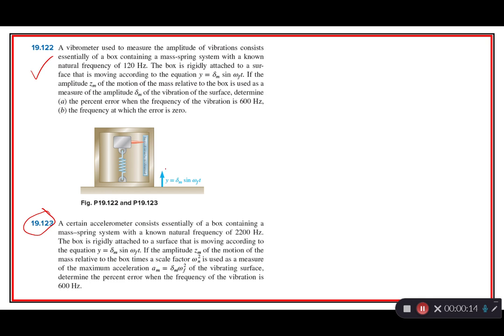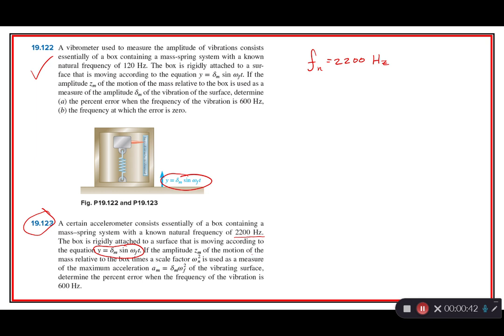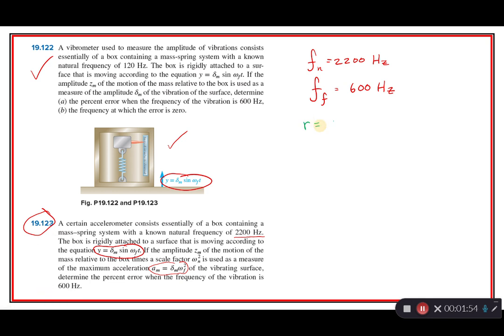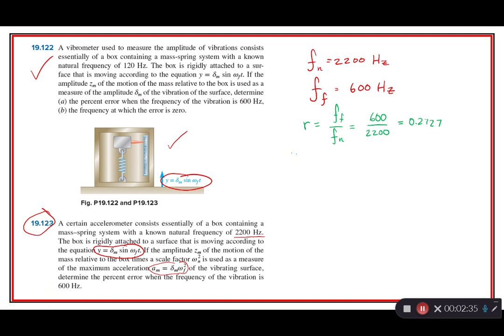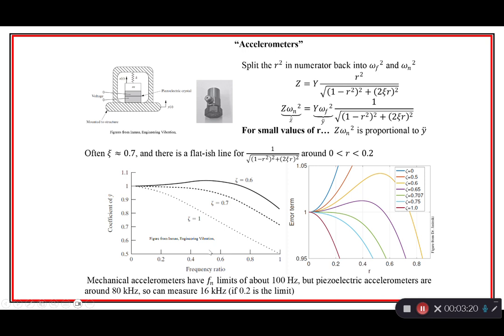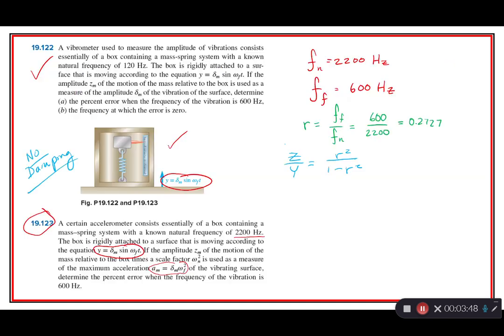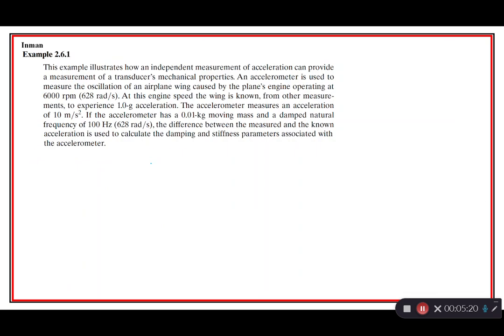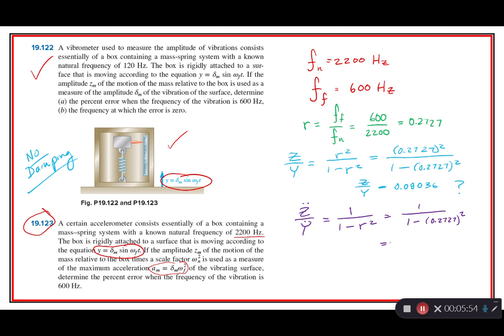F24 ME350 Vibrations I with Applications Week 11 Video 4 Vibration Measurement Example 3